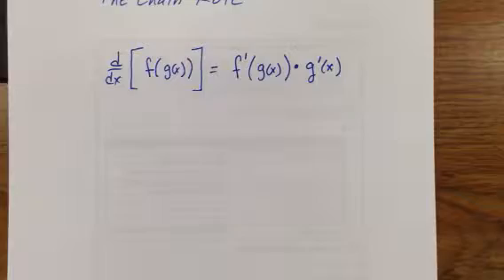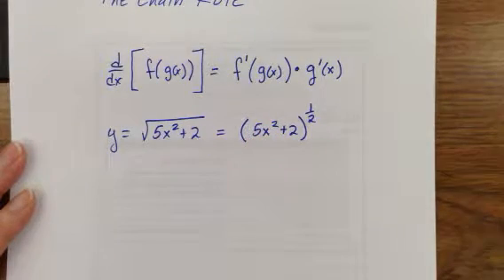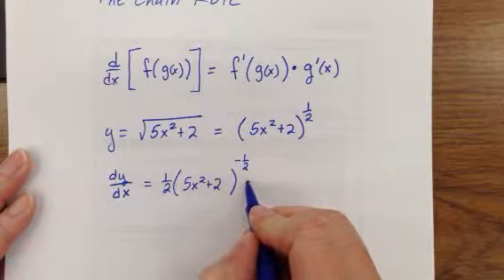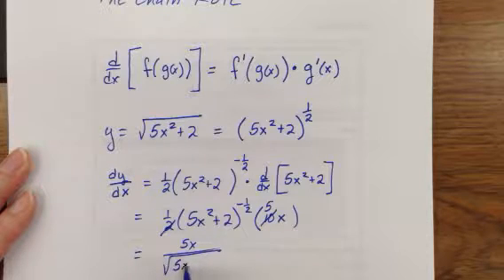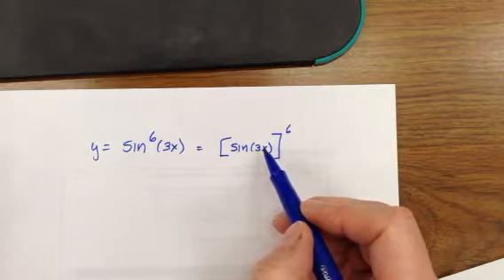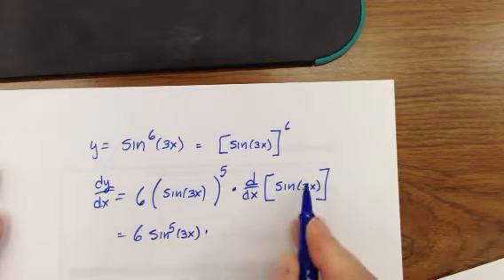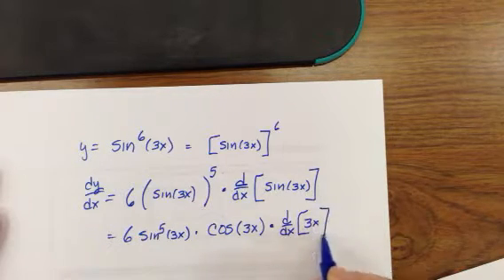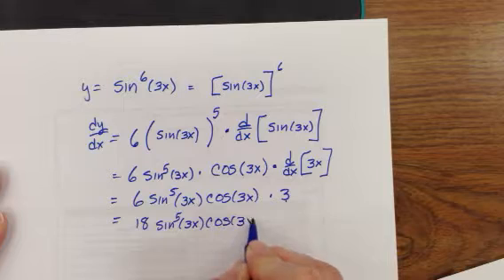The Chain Rule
Using the Chain Rule to find the derivative of a composite function .